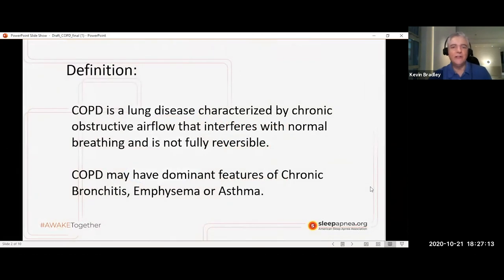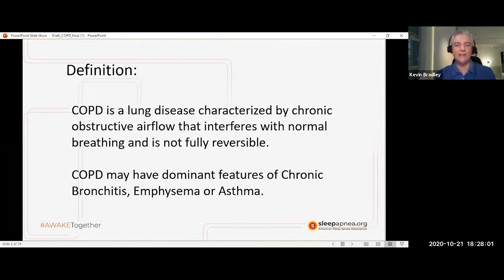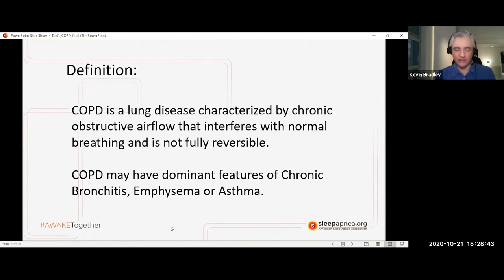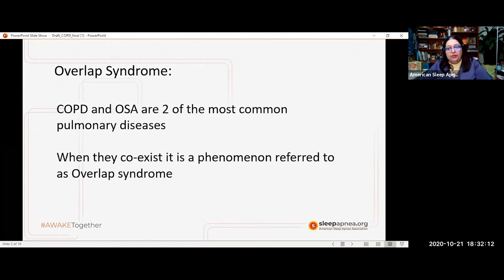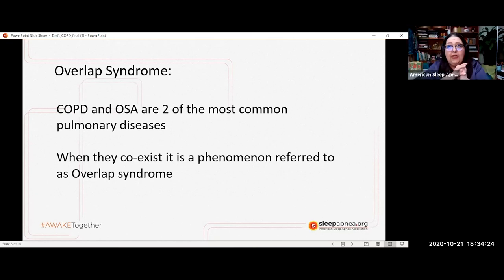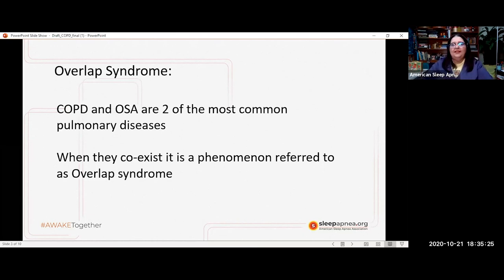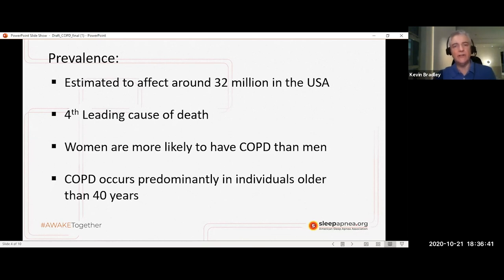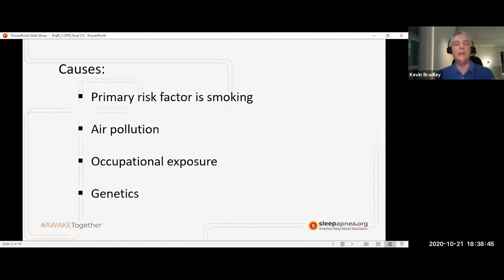American Sleep Apnea Association - Speaker Series: Sleep Apnea & COPD - The Overlap Syndrome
Join us on Tuesday at 3pm EST for our Speaker Series and LIVE chat.  Kevin Bradley, RN and Theresa Shumard will discuss Overlap Syndrome, having both Sleep Apnea and COPD.